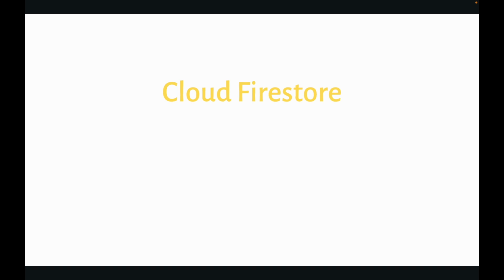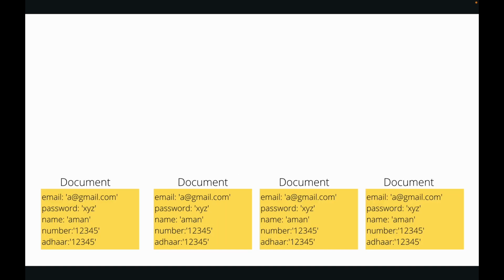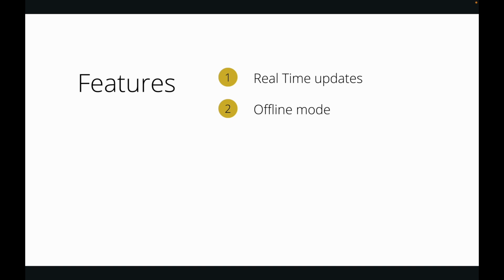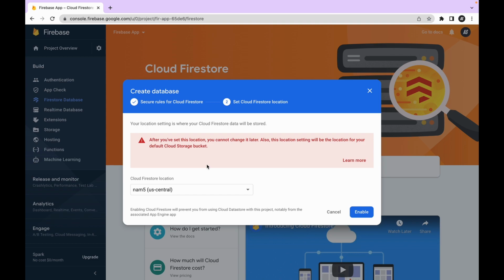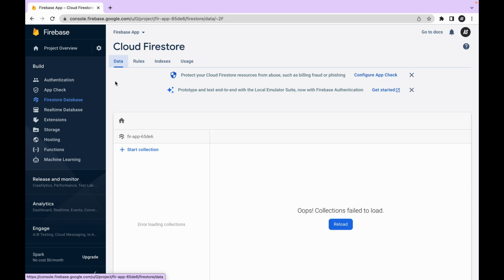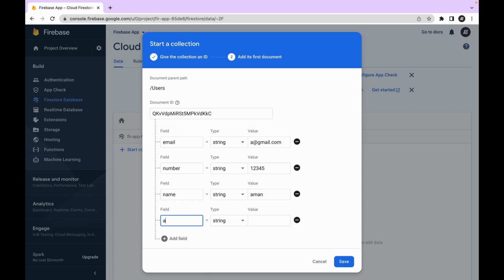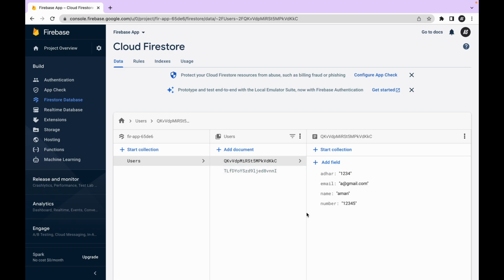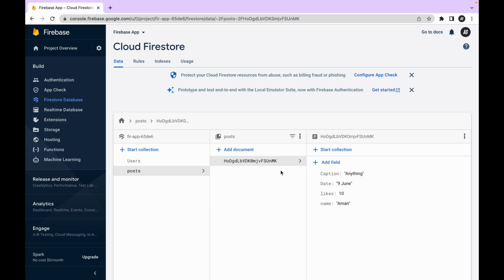Everything about Cloud Firestore | Firebase Firestore | Firebase 9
In this video of firebase9 you will learn everything about cloud firestore and will create a cloud firestore database in the firebase console. This video is a part of React Firebase tutorial Series

Integrate Firebase with React

Firebase Email-Password Authentication

MUI Login Template

MUI Signup Template

TIMESTAMPS

00:00 Intro
00:20 Cloud Firestore Theory
03:01 Cloud Firestore Practical